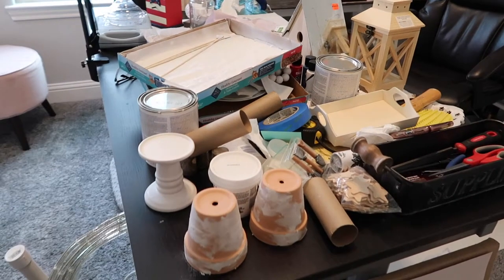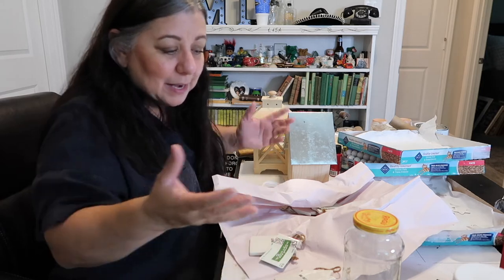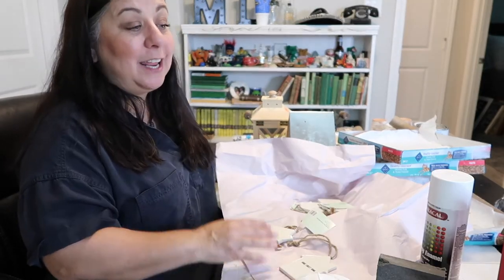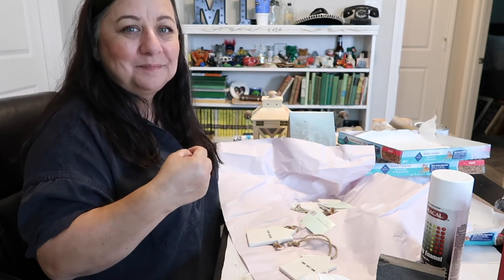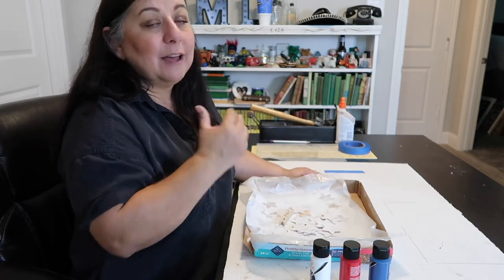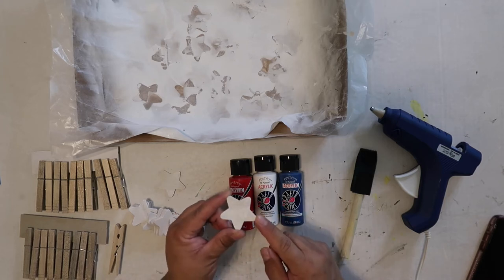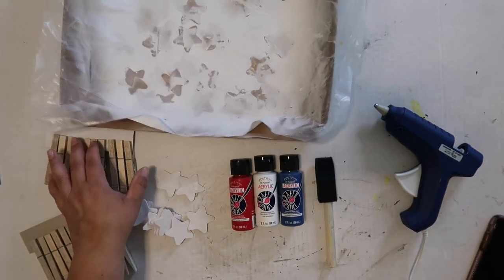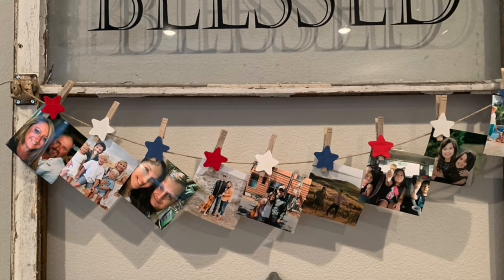EASY DIY Star ⭐️ Photo Clips | Our Gray House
🥰 HOLA EVERYBODY!  Today's video I'm cleaning my craft table (how did it get so messy?) and creating some super easy red, white and blue DIY star photo clip holders!